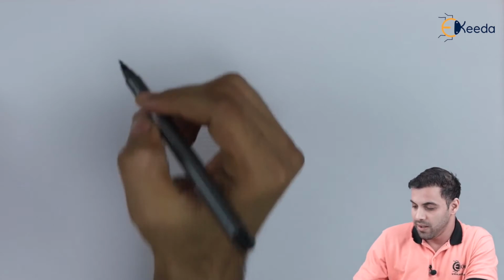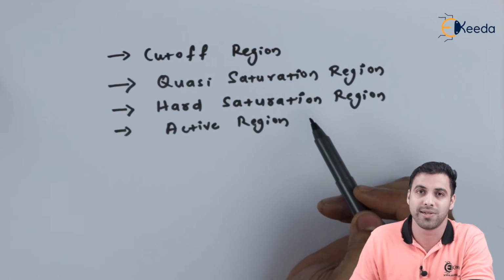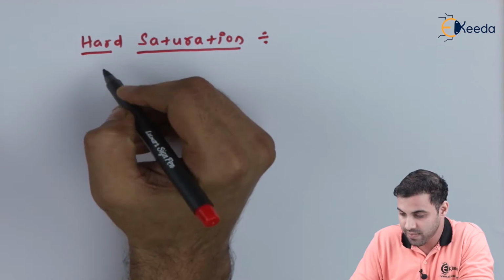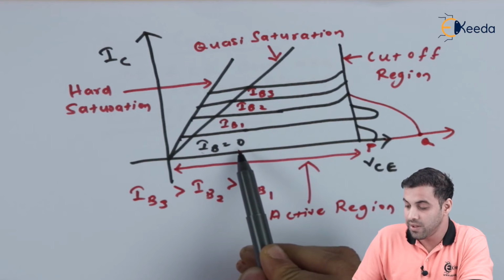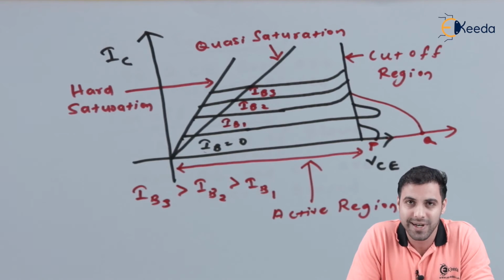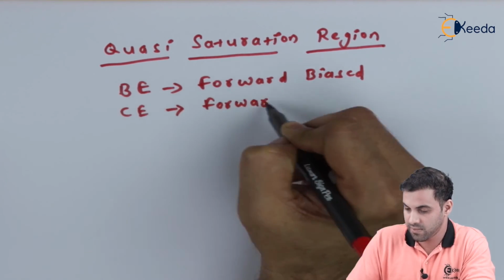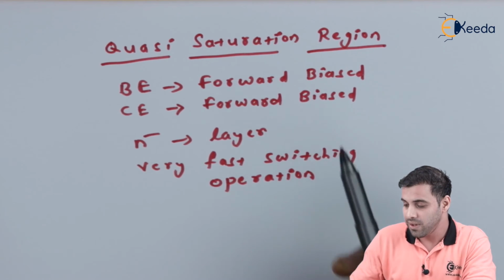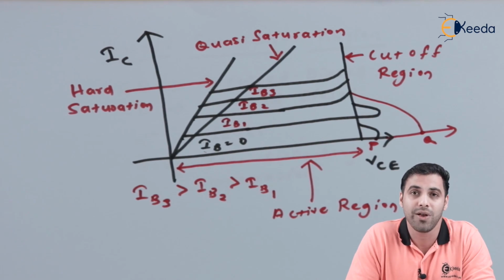Basic Operation of Power BJT